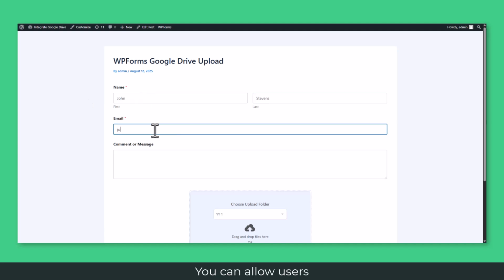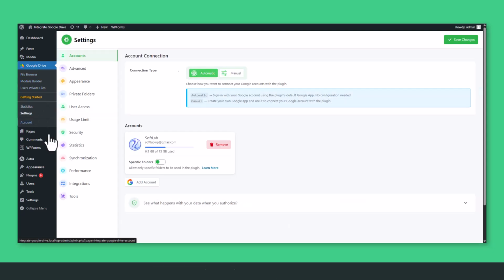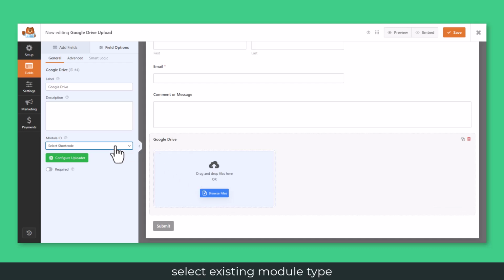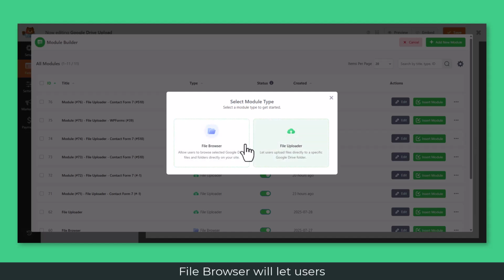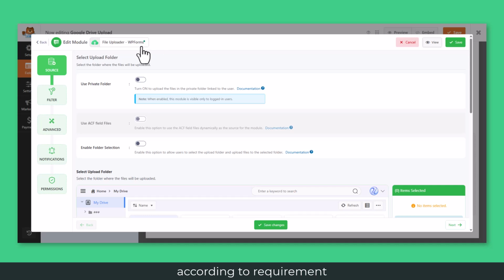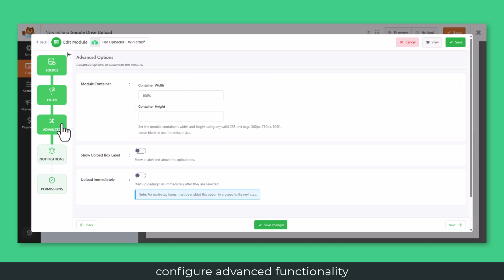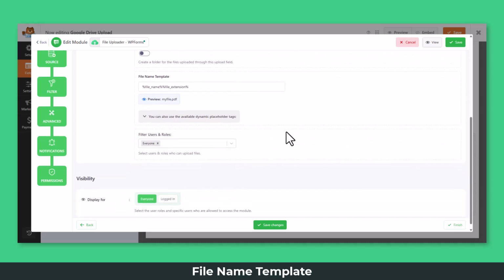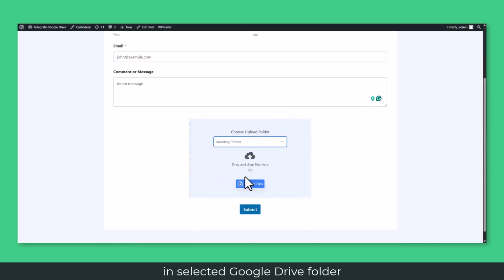How to Upload WPForms File Attachments to Google Drive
You can allow users to upload any file type—without size limits—directly to a designated Google Drive folder using WPForms integrated with the Integrate Google Drive plugin.

This makes file collection seamless, secure, and scalable right from your WordPress site.